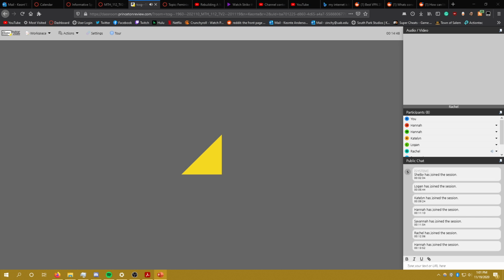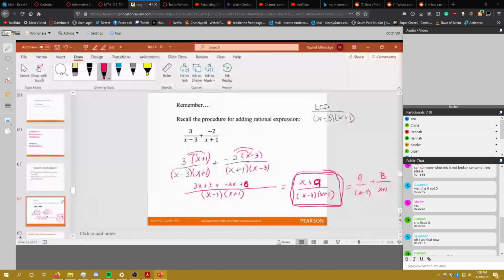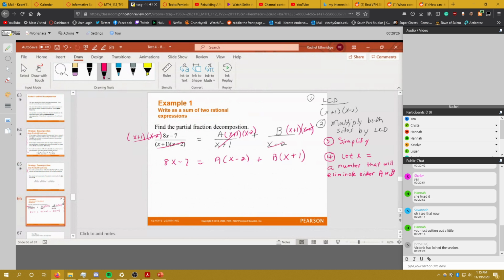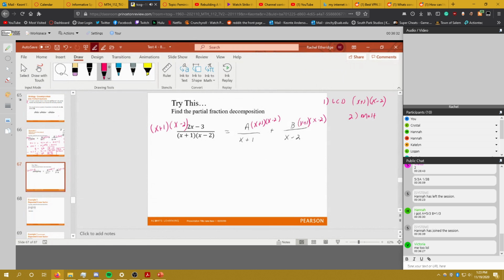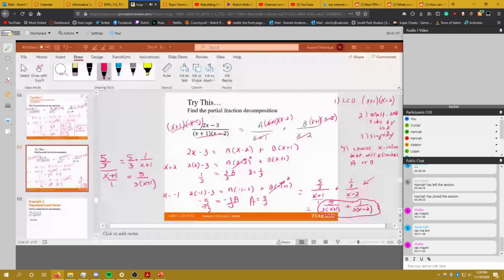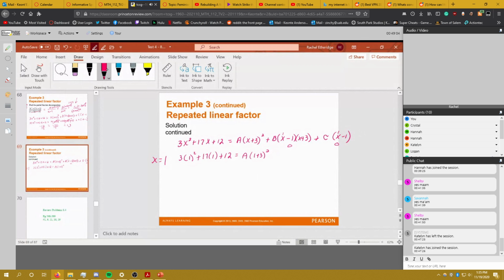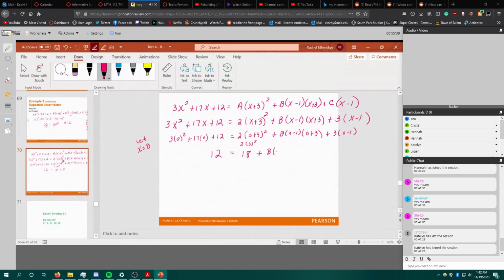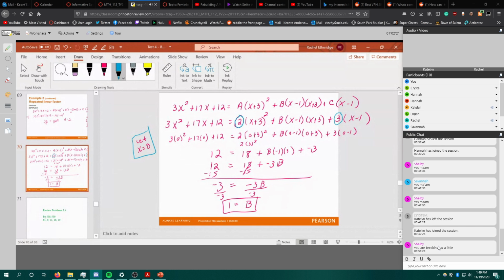8.4 Partial Fractions